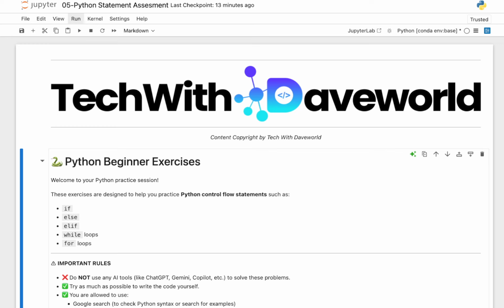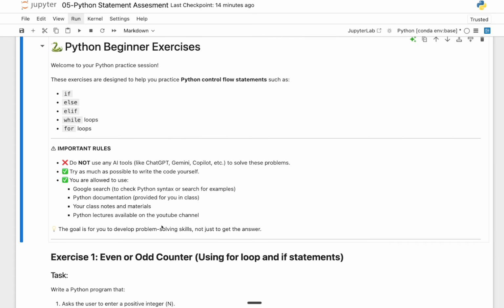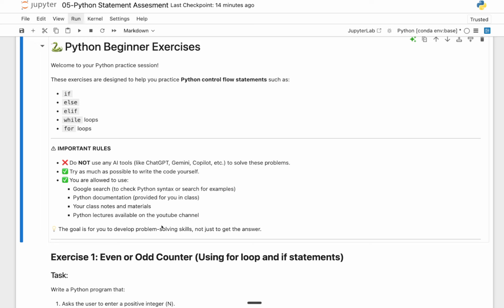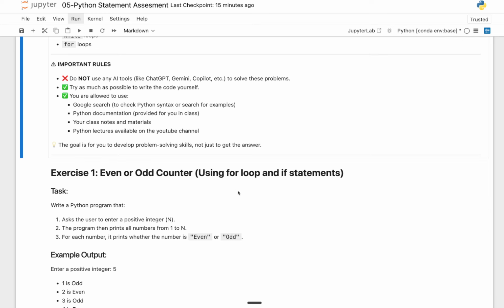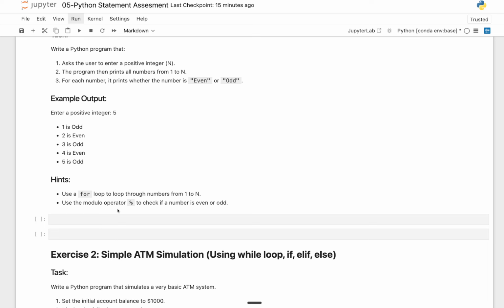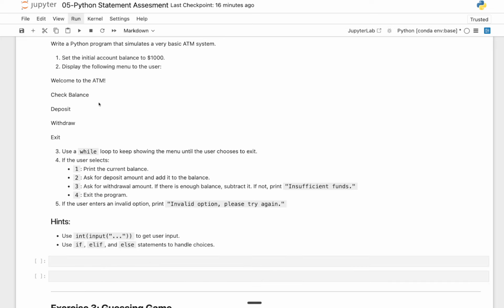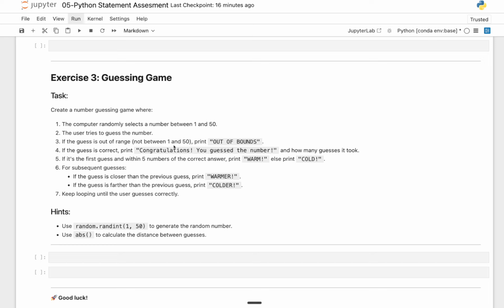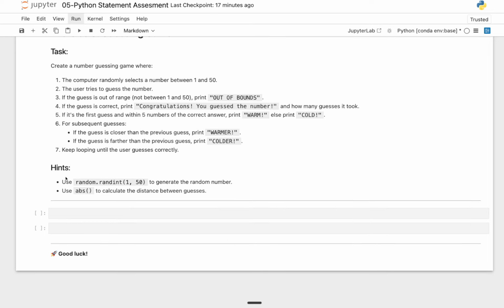Python Statement Assesment